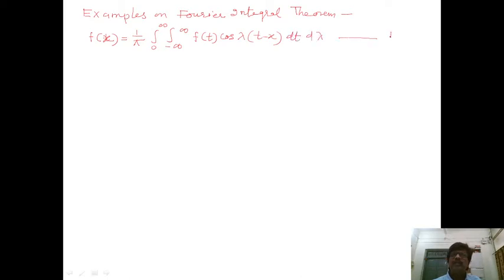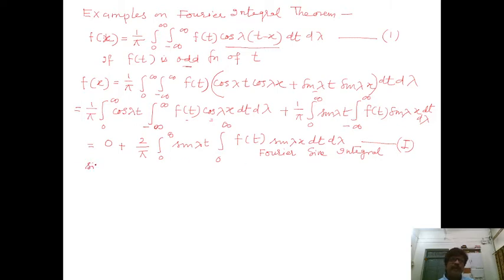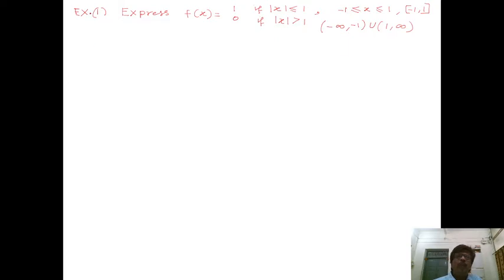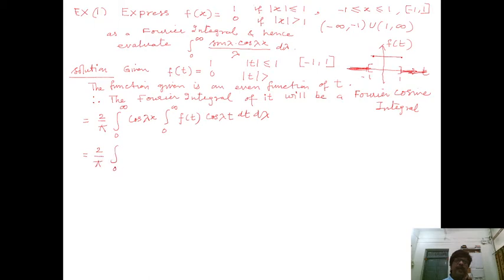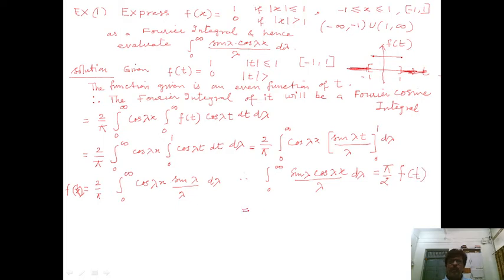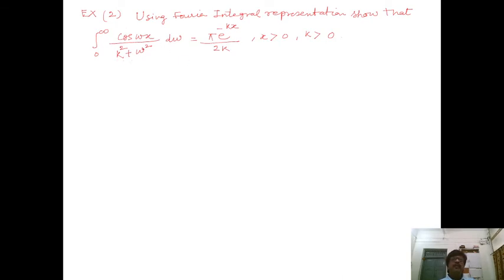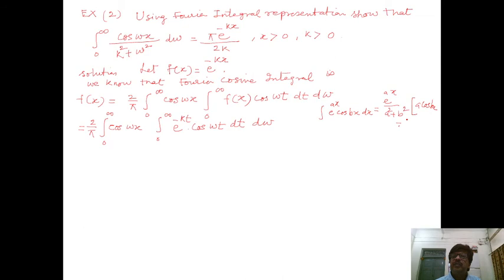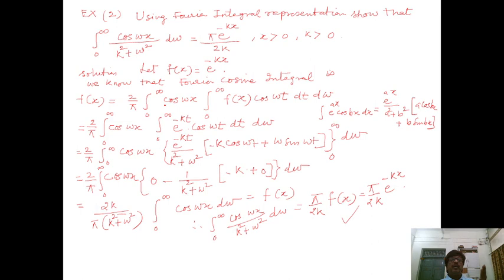FOURIER INTEGRAL THEOREM SOME EXAMPLES.